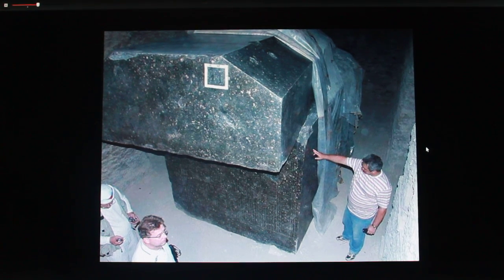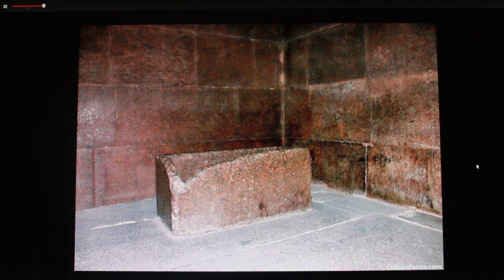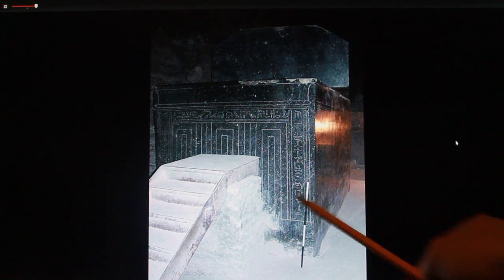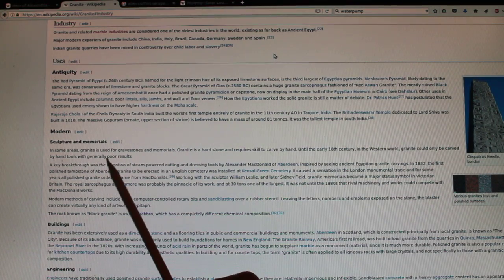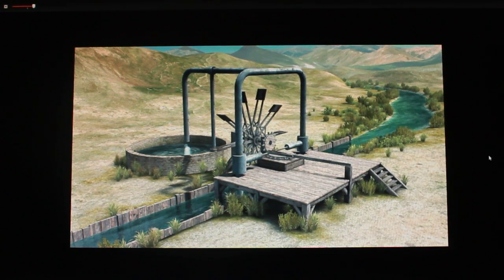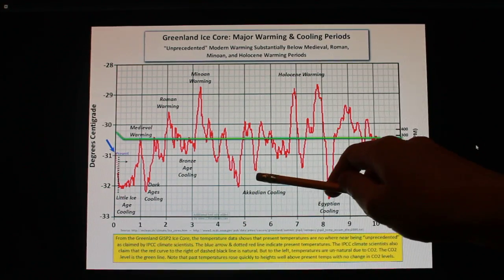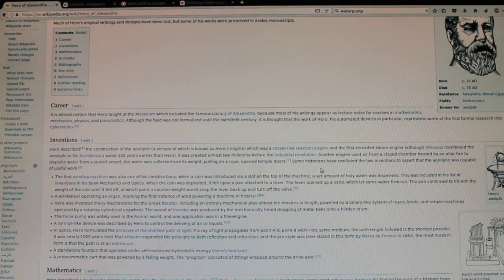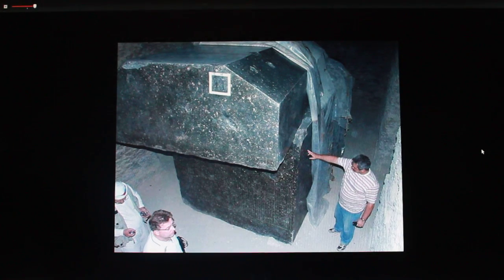EGYPT's 25 'Alien coffins' SAQQARA SERAPEUM. Built with STEAM ENGINES, GRANITE, MACHINE TOOLS?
In this video, it is suggested that Old-Kingdom Egypt, about 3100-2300 BC possessed technology for grinding granite which was industrial in nature. The technology may well have been discovered earlier, say in the period well before 3300 BC. The 'flood' has been dated to about 2300 BC using the Bible which was a catastrophe of an unknown order, but which ended the Old Kingdom and with it generations of accumulated knowledge. The people who succeeded in the Middle and New Kingdoms, maintained various books, but lost the ability to work granite, preferring sandstone, limestone and mud brick for the entirety of their building works. Nevertheless, old books were preserved in Egyptian libraries, finding their way, if they were lucky, into the Library of Alexandria. Steam engines were inspired, as in the Industrial age in England, by wheels attached to enormous waterworks, which powered industry throughout Ancient Egypt.

It is suggested that Heron of Alexandria did not in fact 'discover' his inventions but that they were all found in earlier books: he after all worked in the Library of Alexandria, and in fact they all have industrial potential which he did not realise.

The technology to work granite is an industrial technology using steam-powered machines and later electricity. This is an inescapable fact. It was not developed well until 1823. Whilst of course everything, even diamond I suppose, could be ground by hand, given enough time, Egyptians produced industrial quantities of smooth stones and statues made of the hardest substances! These statues and other items are universally of the Old Kingdom. Later Egyptians had no clue how this stuff was built. But they became conservative and worshipped the structures built in earlier ages, maintaining the same style, possibly until the Middle Ages.

"The 25 granite boxes were found just 12 miles south from the Great Pyramid of Giza in the ancient necropolis of Saqqara near Memphis in Lower Egypt.

UFO hunters believe the high precision of engineering of each of the black stone boxes is remarkable, even by 21st century standards.

UFO and alien theorist Brien Foerster said: "The precision is very 21st century, or at least 20th century.” "He argues that the precision of construction of the surfaces of stone boxes, which are 100-tonnes with 30-tonne lids, and the angles are “within a few ten thousandths of an inch”.

It is not known how the ancient Egyptians had the technology to make the skilfully cut stone boxes – leading UFO researchers to suggest they were designed and constructed by aliens that visited the country."

My webpage!

I now have a second channel. Self-help tips for success!